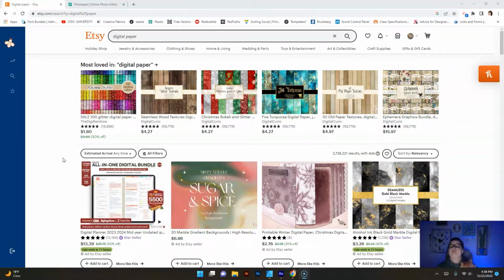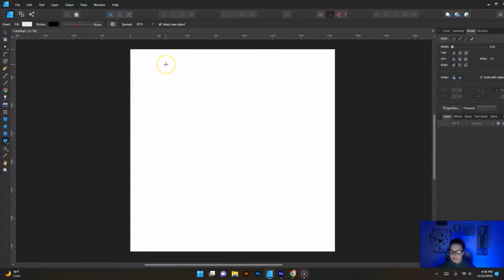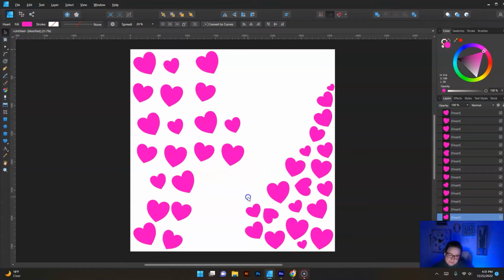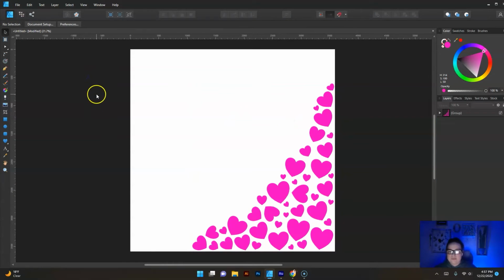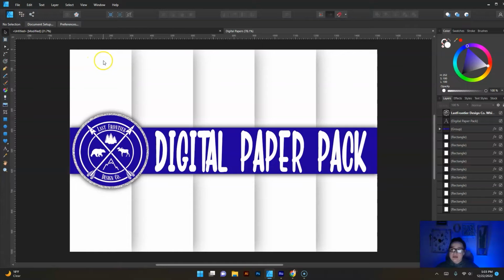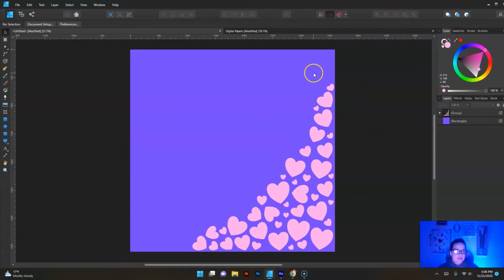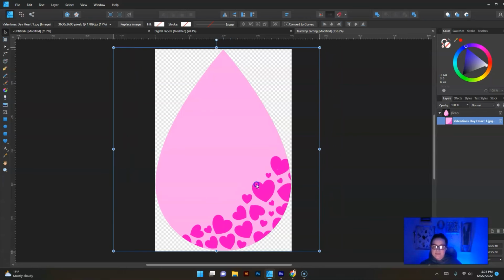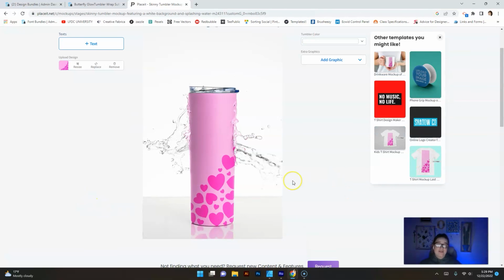How to CREATE and SELL Digital Paper (Make the MOST MONEY with your time!)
If you ask me, Digital Paper is the MOST Lucrative digital item that you can create. Let's learn HOW to create it and why I think its the smartest digital item for YOU to start selling!